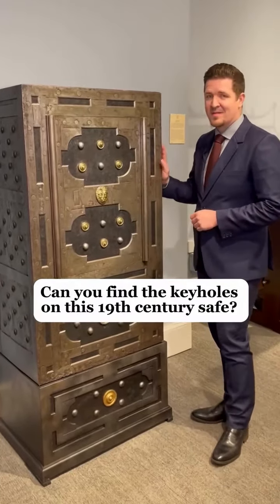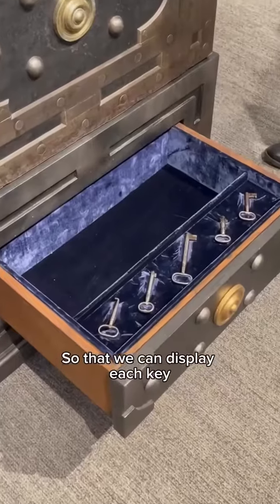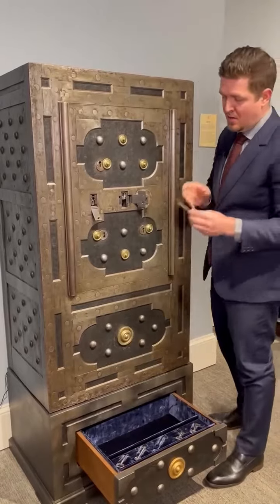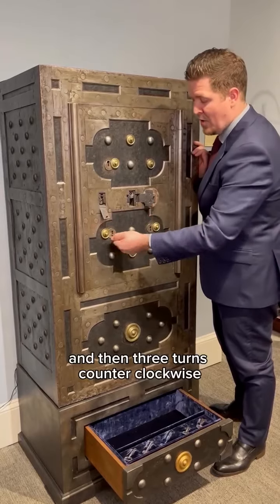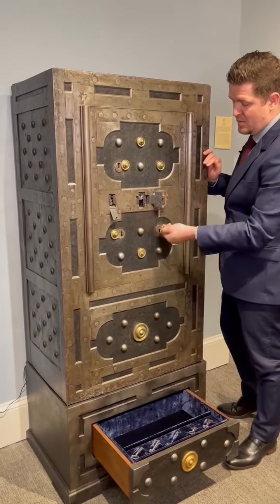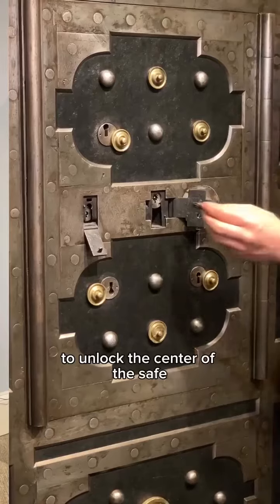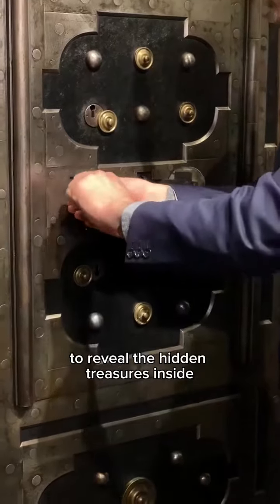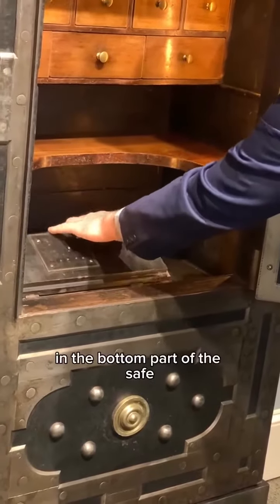This monumental Italian safe, dating from 1822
This monumental Italian safe, dating from 1822, was one of the most secure means of storing valuables in the 19th century. The iron structure is covered with decorative iron medallions, which are both striking and beautiful. Beautifully restored inside and fully functional, the floor safe is a testament to the skill and craftsmanship of 19th century Milanese metalworkers.

The locking mechanism is exceptionally complex, using hidden keyholes and three keys housed in a blue velvet-lined drawer that must be precisely manipulated to successfully open the safe. Opening the door reveals a very complex open mechanism inside the door. The keyholes are cleverly hidden behind modest doors with latches, accessed using a special master key. After this, you need to know the exact way to manipulate the three keys in order to successfully access the precious contents of the safe. Once inside, the safe's illuminated interior includes three levels of drawers, a raised shelf, and another lockable compartment inside for an added layer of security. Made by master blacksmith Ferdinando Melzi, an Italian craftsman in Milan, it is one of the few floor safes of this size and complexity still in existence.

100% Pure Honey

Links provide some compensation